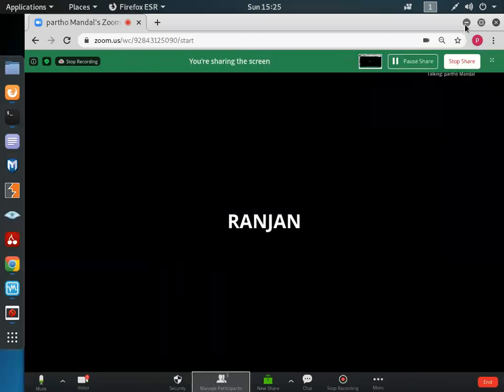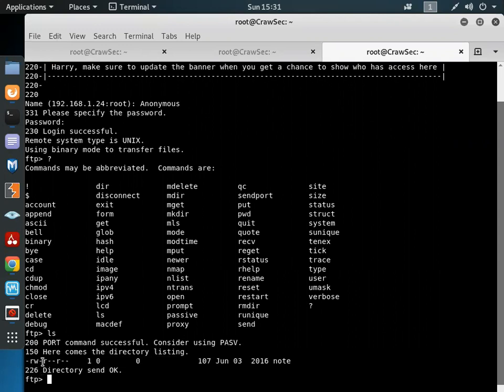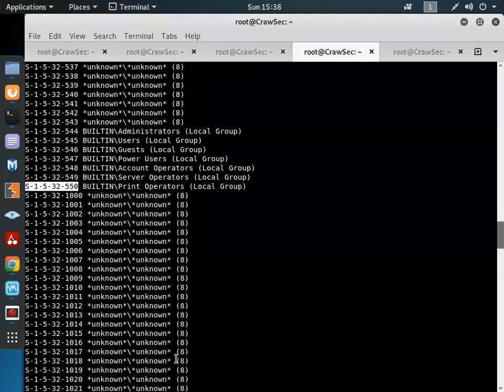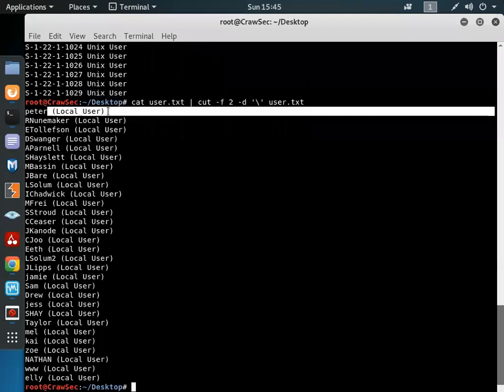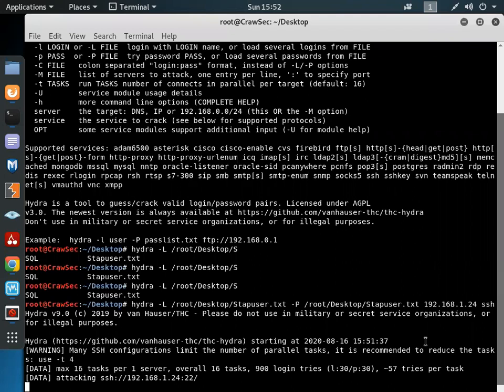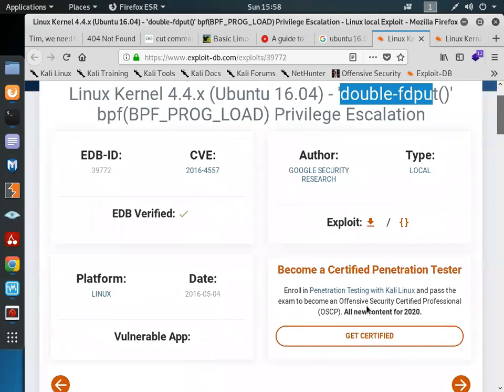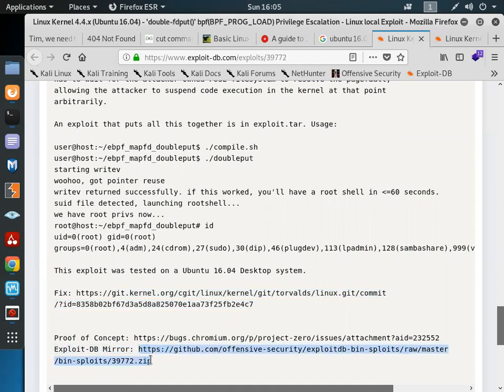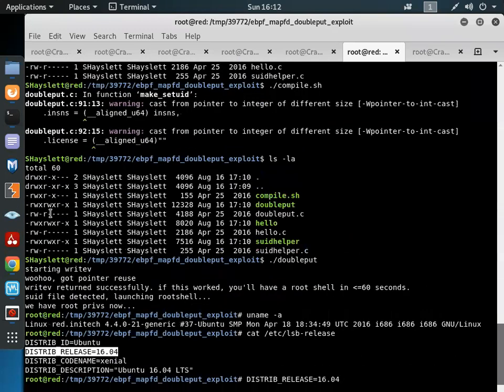Penetration Testing - Stapler Machine | Craw Cyber Security